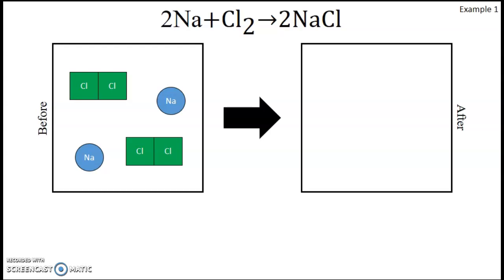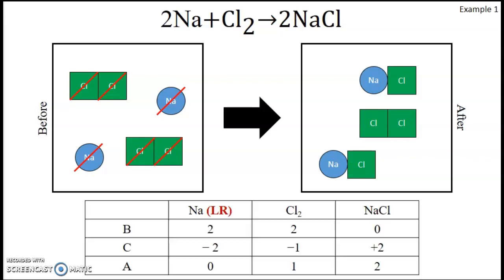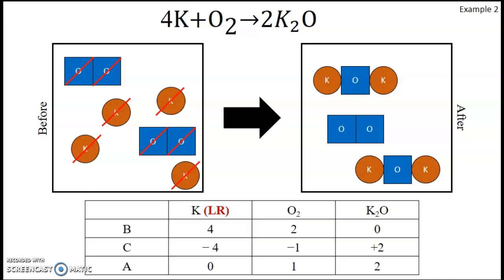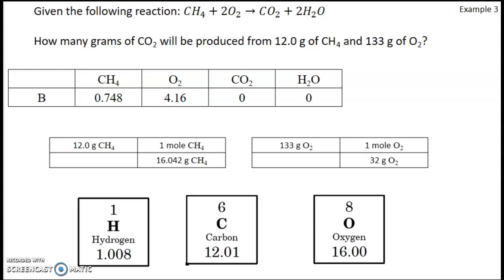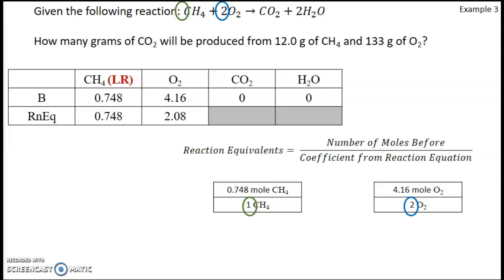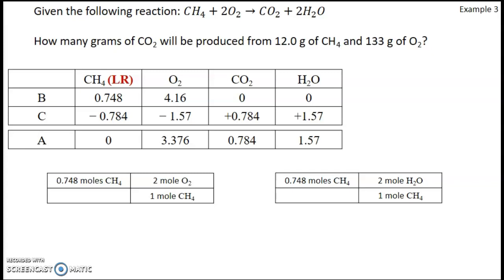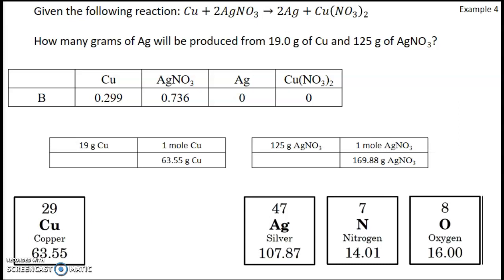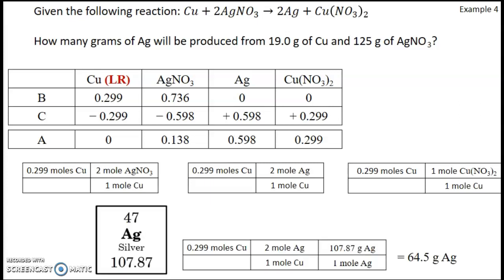BCA or LR Stoichiometry Examples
Picture Examples:
Example 1
Example 2
Numerical Examples:
Example 3
Example 4